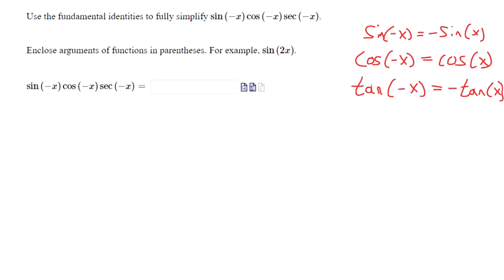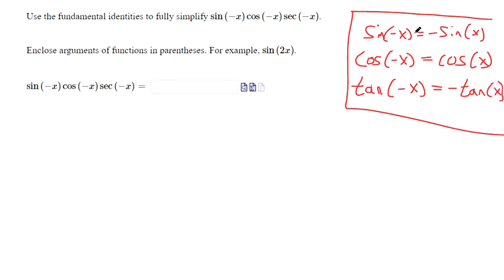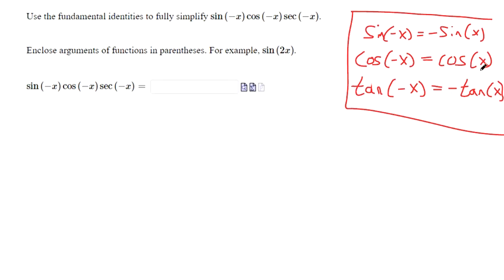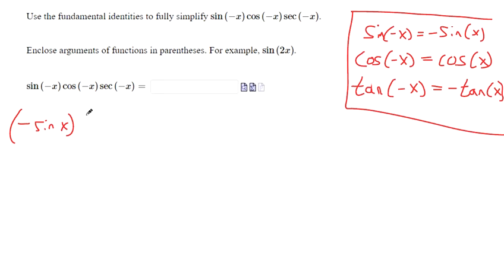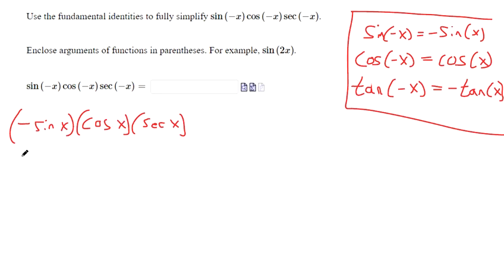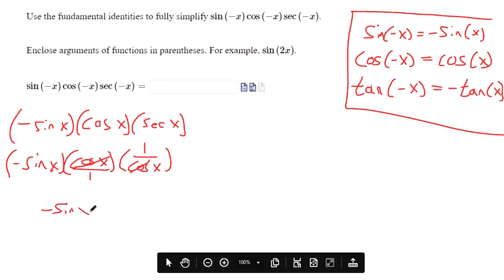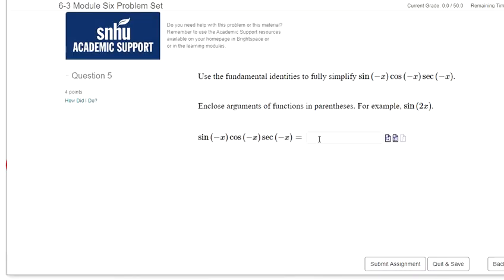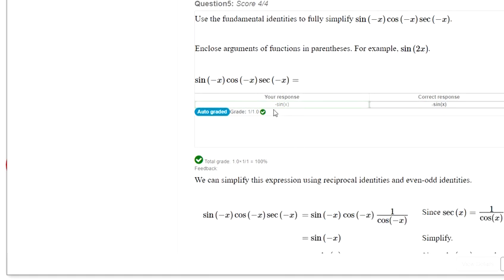Week Six Question 5